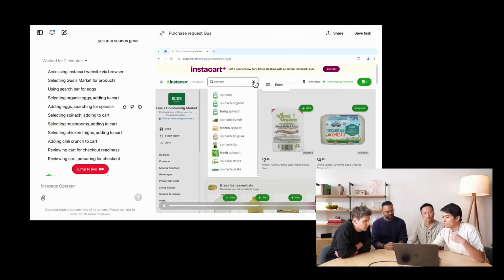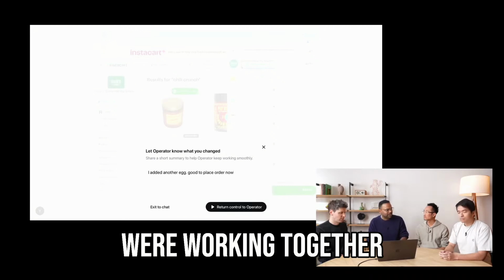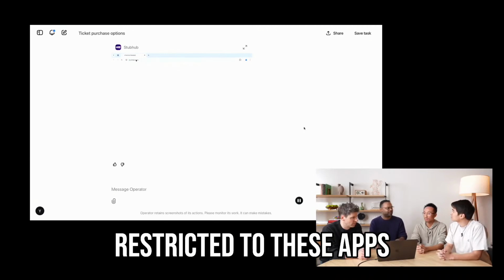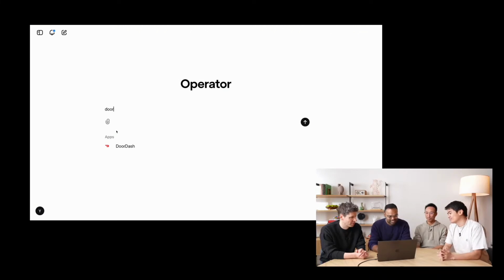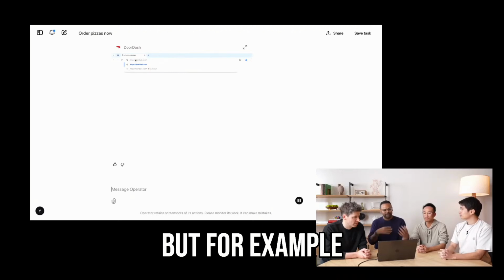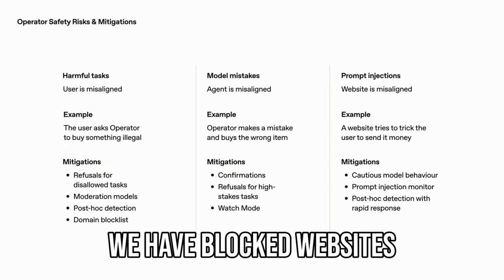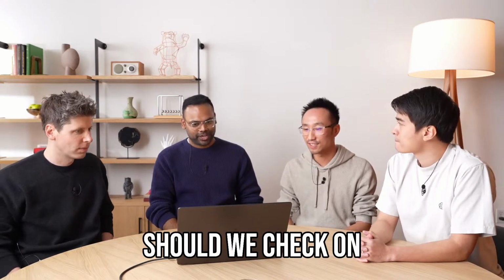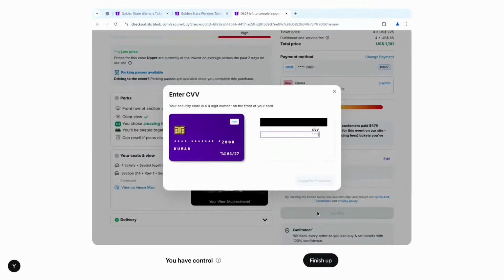How to Use OpenAI Operator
Discover how the Operator seamlessly manages tasks in a private session. Watch as we take control, place orders, and navigate various apps effortlessly, ensuring an efficient and user-friendly experience. Join us for insights into this innovative technology!